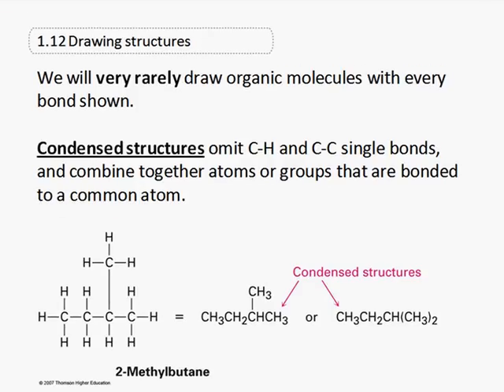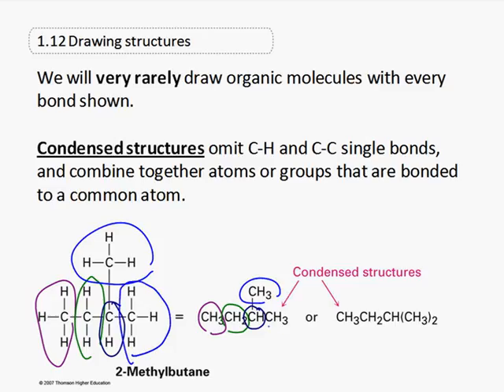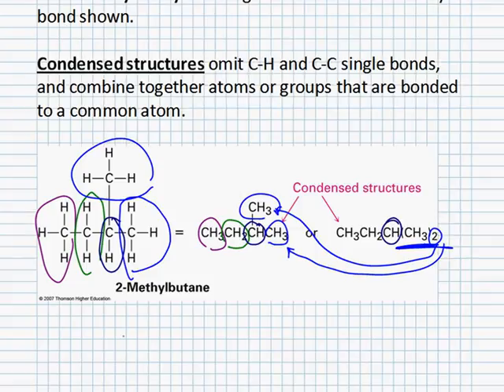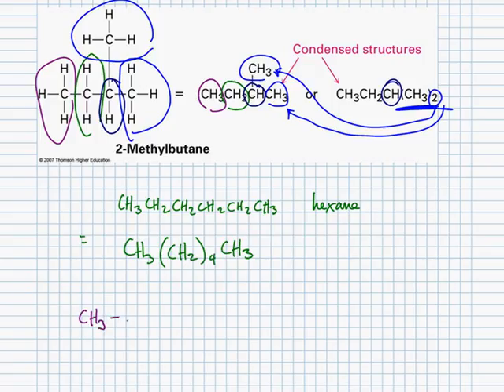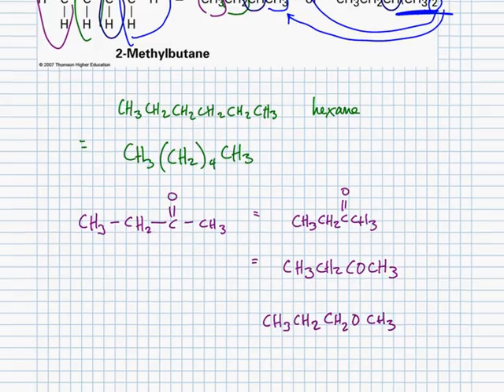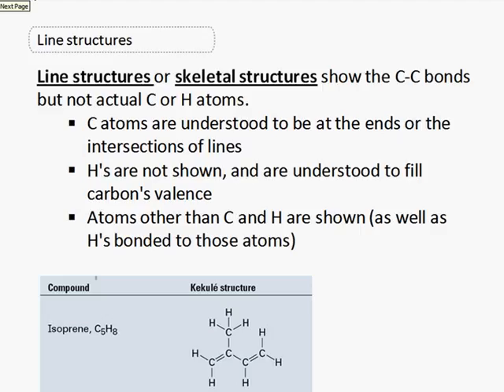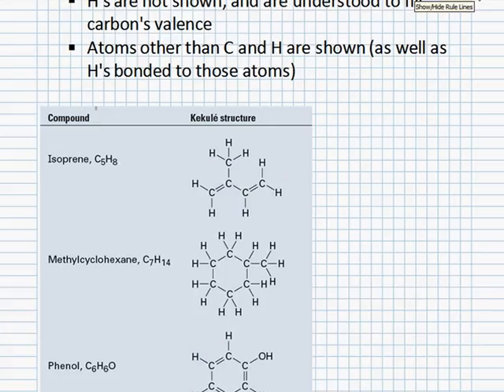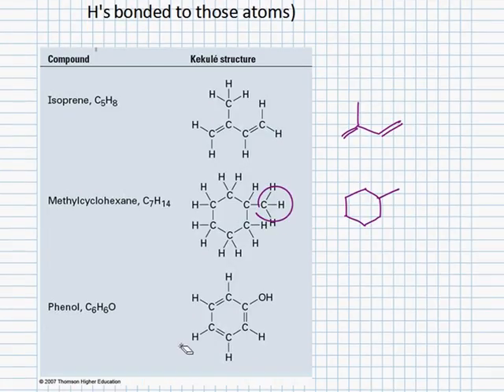1 12 Drawing structures